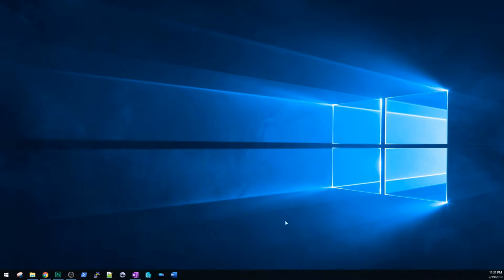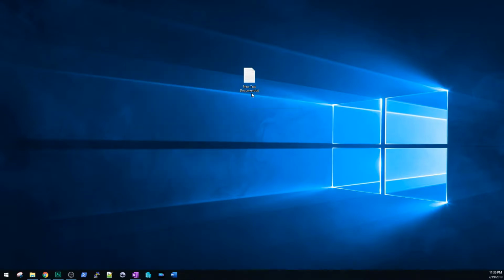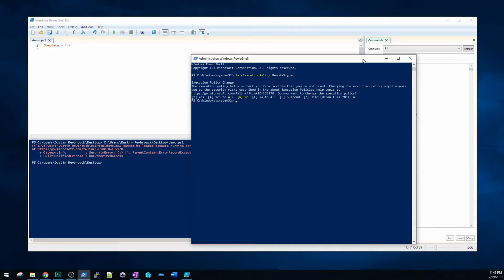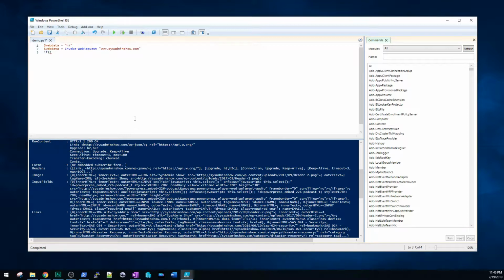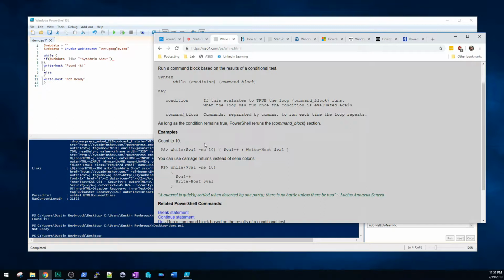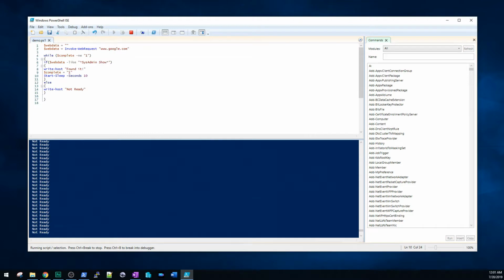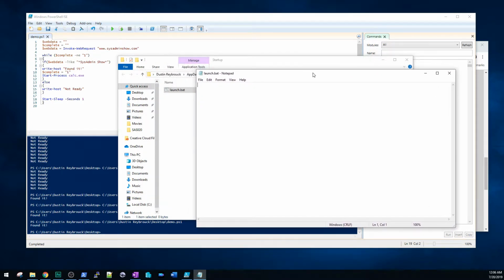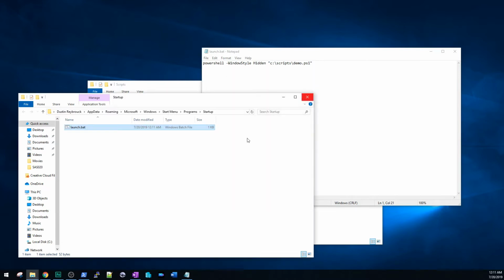SAS 025 - In the Lab - Intro to PowerShell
In this lab episode I run through a recent PowerShell project.  This is a very basic example will give you an idea what can be done with PowerShell.